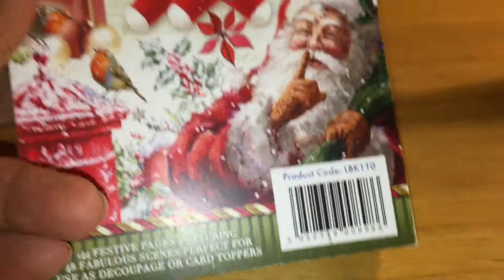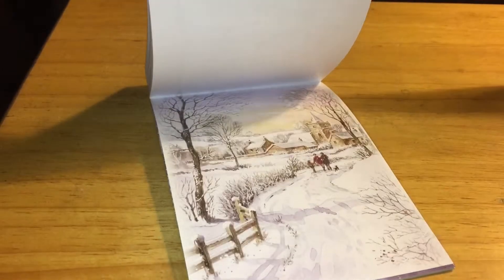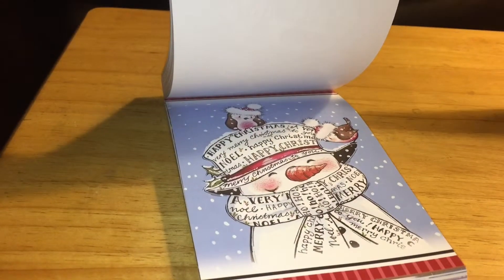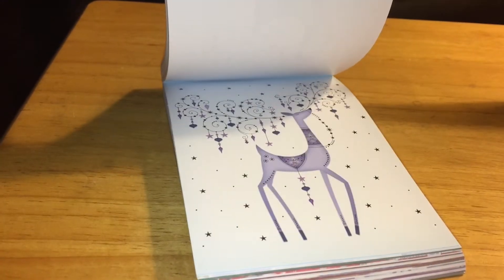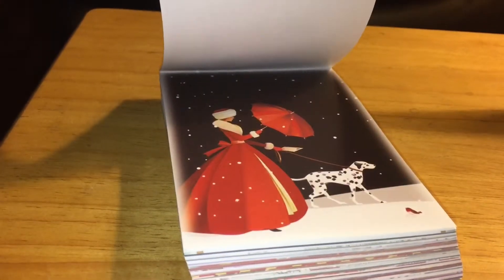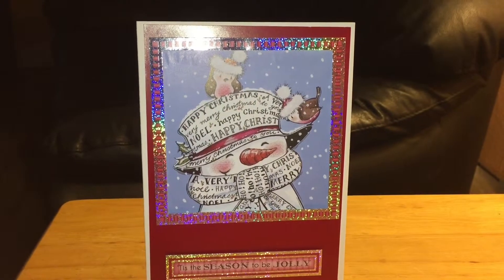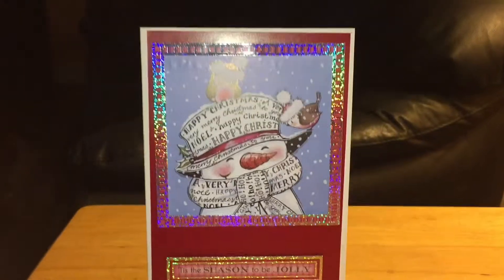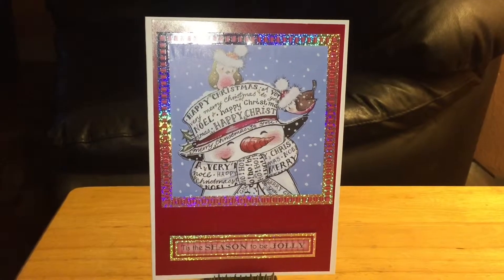Christmas in July 2015 - Card #3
Third card in the Christmas in July series.